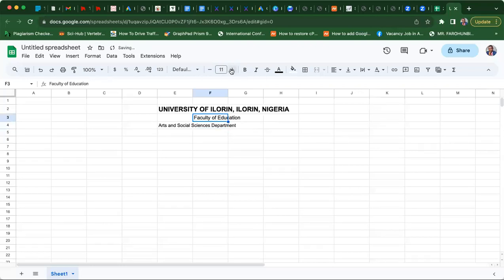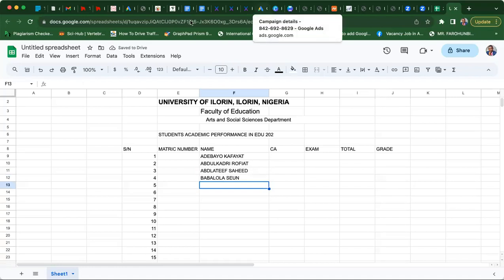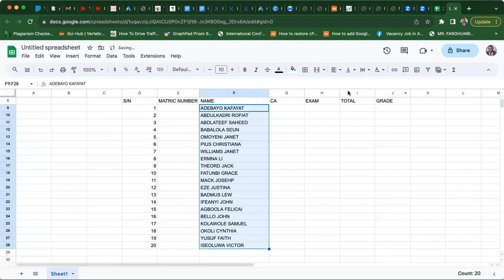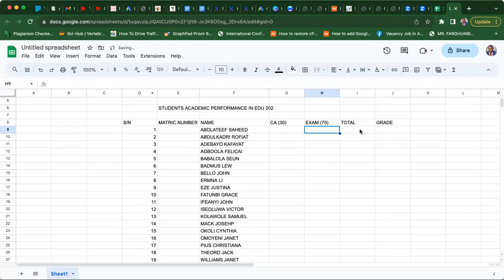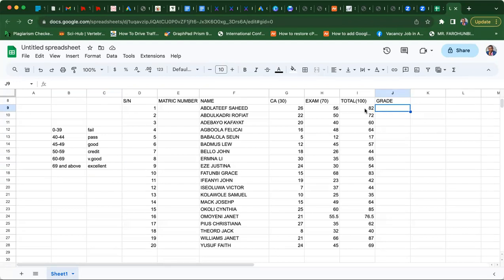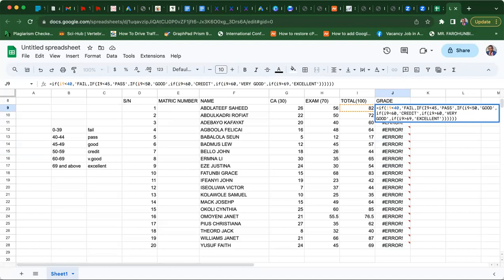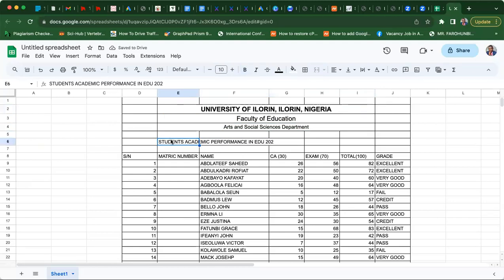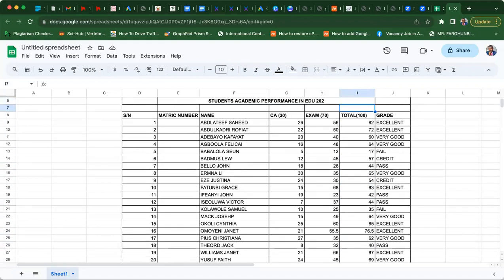How to use Google sheets and MS Excel for Grading Students Results in Data Analytics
In this video, I explained how to use Google Sheets to analyze and grade student results using MS Excel and Google Sheets Topics covered included generating serial numbers for a class, naming these numbers, sorting a list of names alphabetically, and calculating exam scores. There was also a discussion about a specific formula, which was resolved, and the need for a grading system. I demonstrated how to add borders, merge cells, and change text and background colors in a spreadsheet. I concluded by providing guidance on analyzing data and encouraging students to practice on a data bank.

Want Real-Time (Paid or Free) Views, Likes, Comments, and Subscribers on your Channel? to get started.
GOT QUESTIONS?